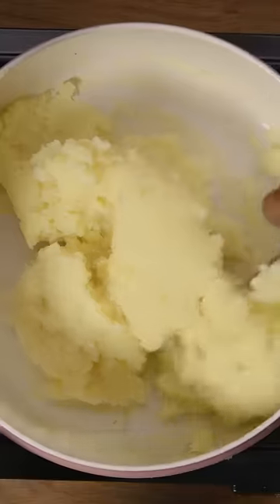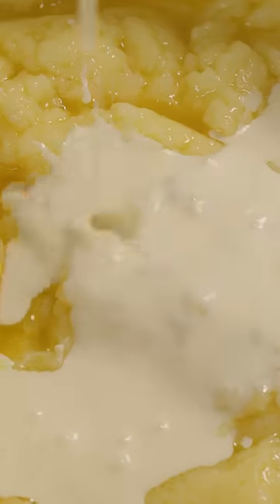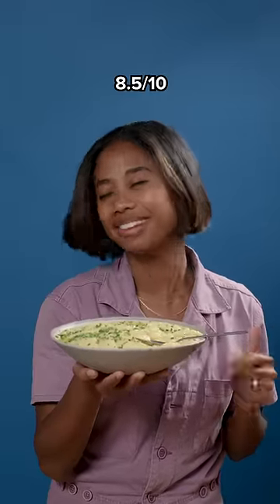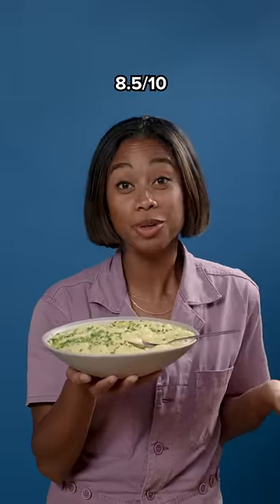Cooking Potatoes 100 Different Ways: Michelin Star Mashed Potatoes Inspired by Joel Robuchon 20/100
@whisperofyum makes Michelin Star mashed potatoes inspired by Joel Robuchon for recipe 20/100 of Cooking Potatoes 100 Different Ways